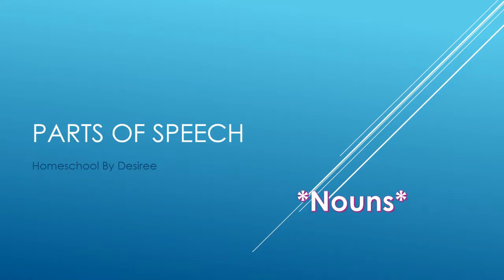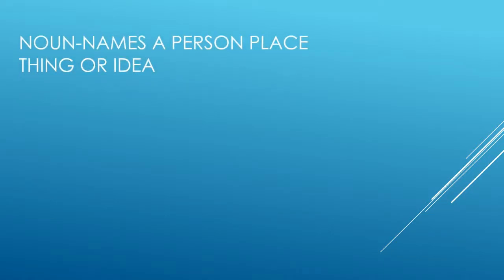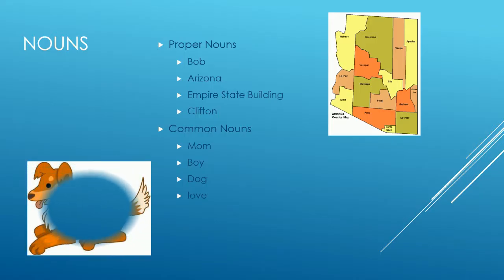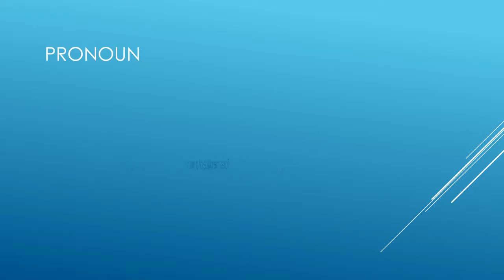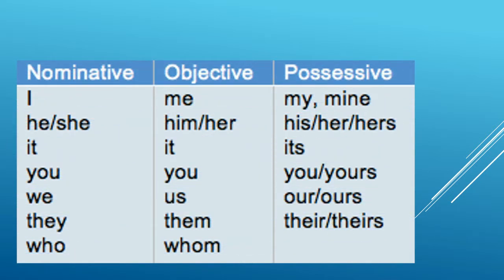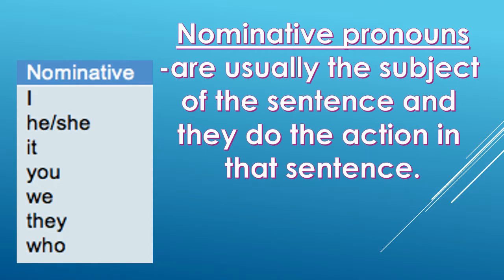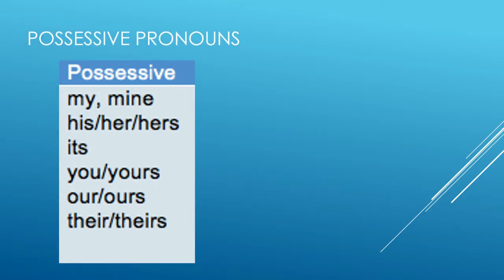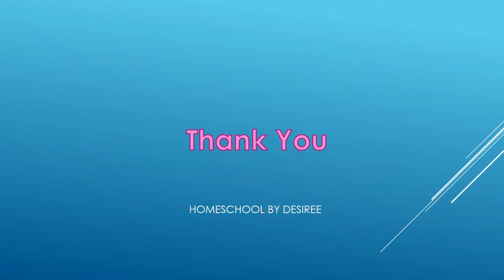The Parts of Speech Segment 1 Nouns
This is a 5 segment lesson. The parts of Speech starting with Nouns.